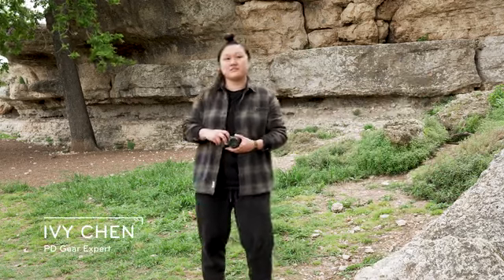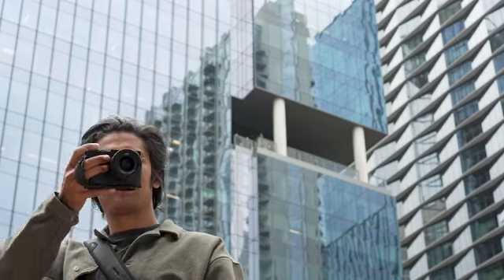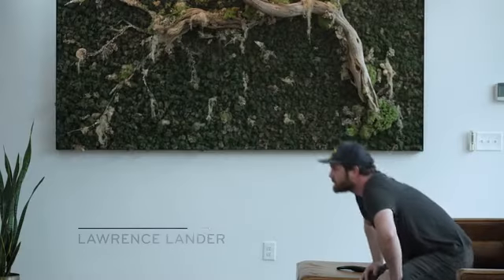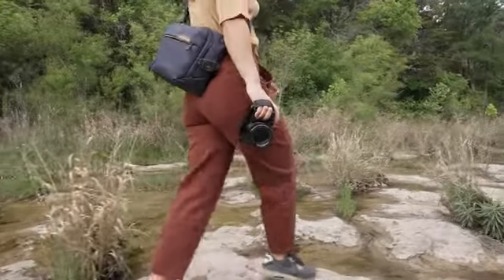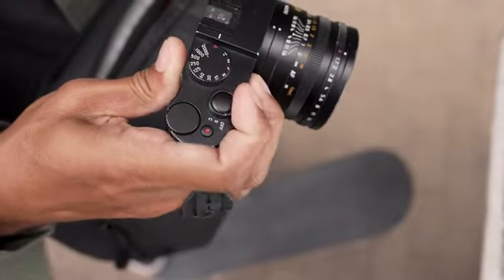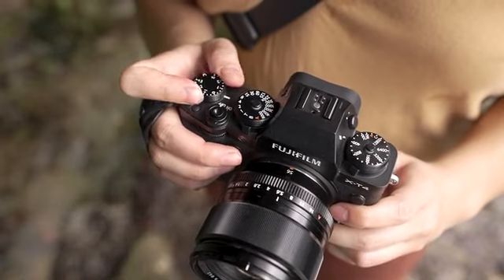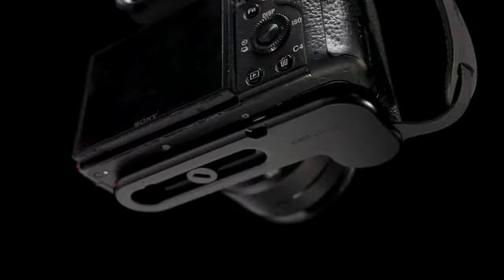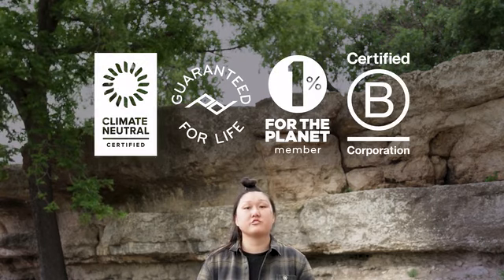Kickstarter: Micro Clutch, Never drop your mirrorless camera again.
Kickstarter Campaign Link:

A beautiful, functional hand strap specially designed for mirrorless cameras. Better grip, more comfort, total access to controls.